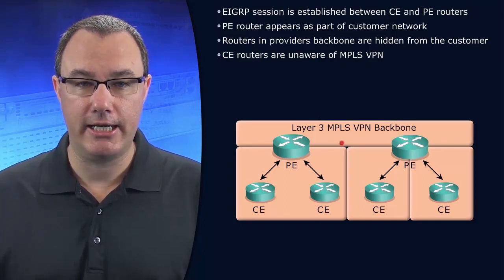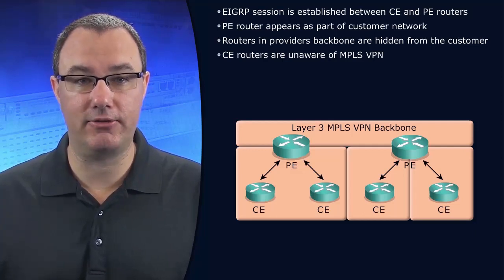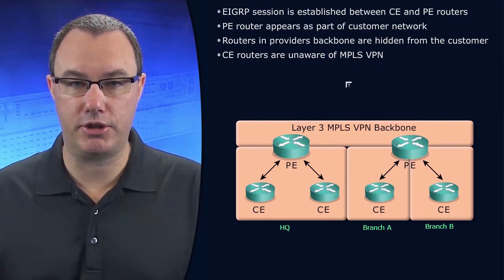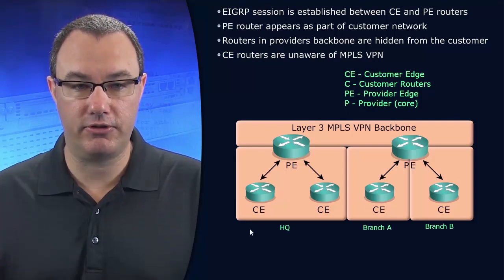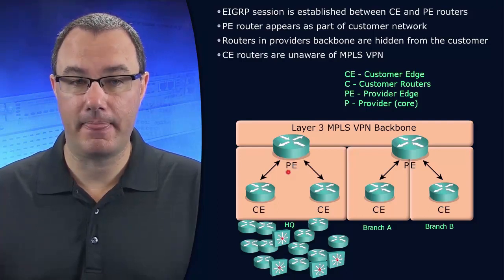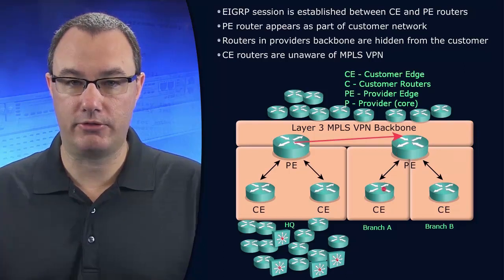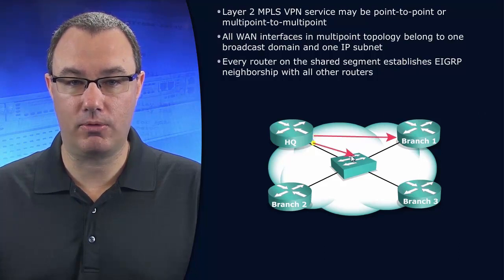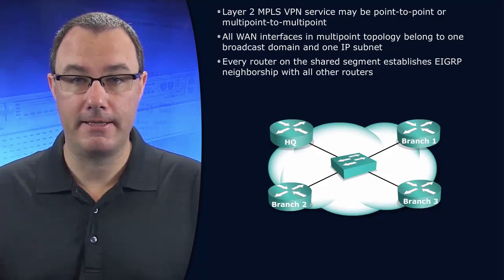49 ROUTE 2 0 EIGRP Neighborships and Operation over MPLS Layer 2 and Layer 3 VPNs